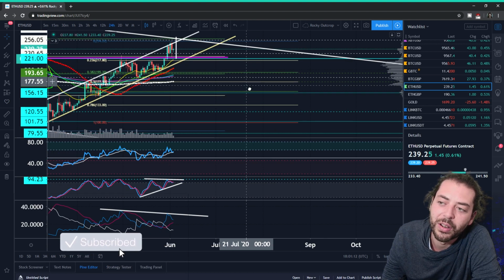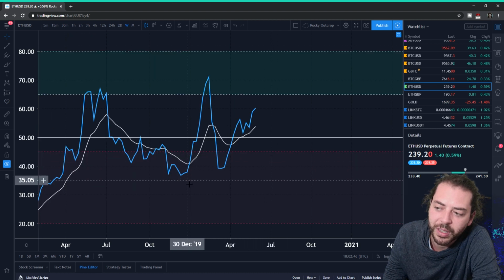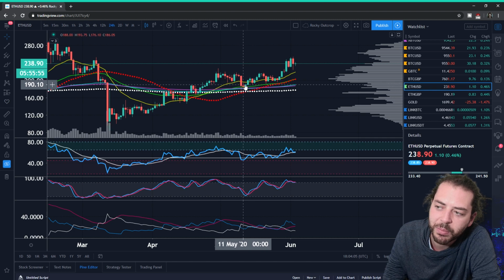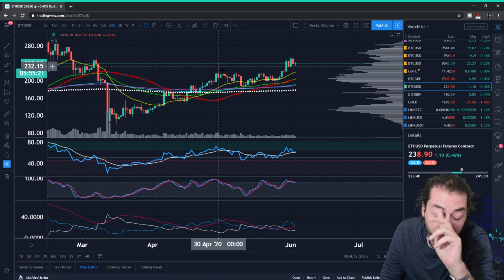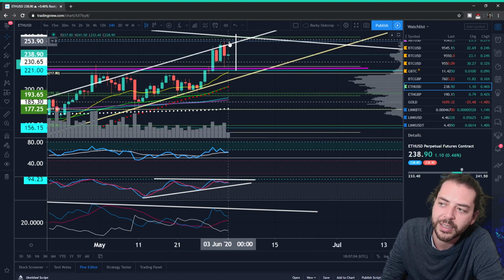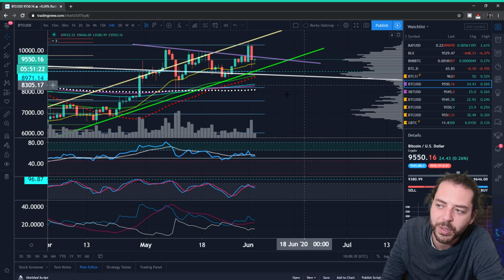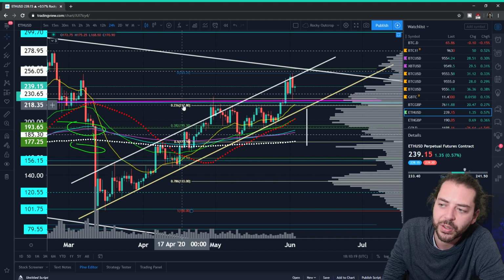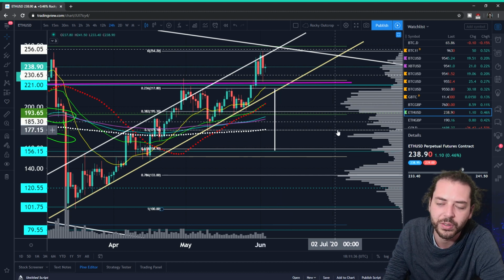ETHEREUM IN A HUGE DOWNTREND - can we turn this around? June 3 ETH Technical Analysis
This is from the weekly perspective, using that as a guide we look at the daily perspective too and compare it with the uptrend since March.

There are a few things to look at here, mostly the usual lower high and the question of will the next low be higher or lower and a trend emerge? Could be some pattern, could break up - lets look at the details.

We could all FOMO into a long from here, but would that be premature? Prices looking strong but then again, they would, to get to where they are now. Maybe this is the best opportunity to short in the last couple of weeks? Let's take a look.

The upside and downside CRUCIAL levels - all you need to know in advance of ETH 2.0 with a discussion about the Staking and so forth.

Thanks, we still have our heads screwed on and we don't have fear, greed or fomo in the mix. This is Rocky Outcrop, this is fomo free T.A.

The following indicators are used in today's video:
Exponential Moving Averages:

Oscillators:
RSI + Ema,
Stochastics
MACD

Rocky Outcrop

Until recently I kept writing Etherium, forgive me if I get it wrong from time to time! Old habits... Thanks for the background - here's the attribution link - it was a creative commons video - check it out - Cheers to Marius Dorus